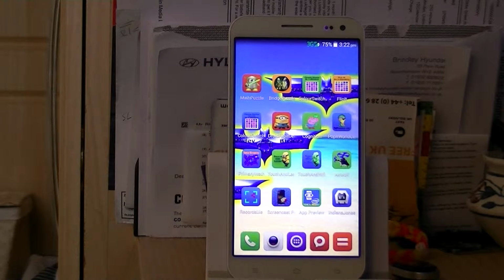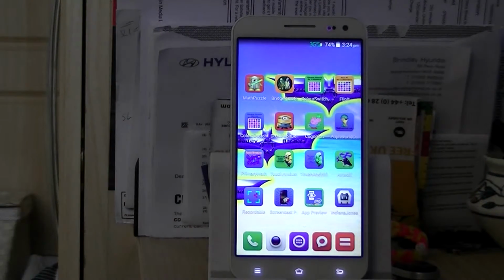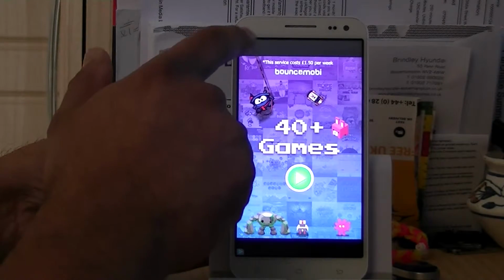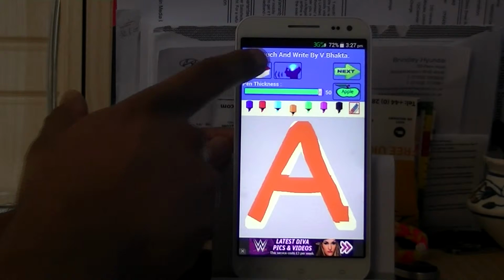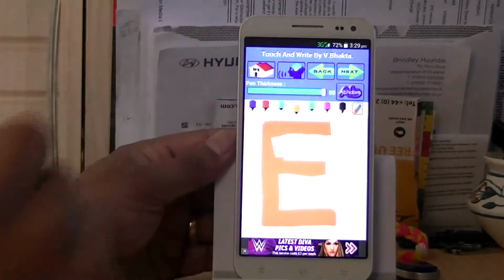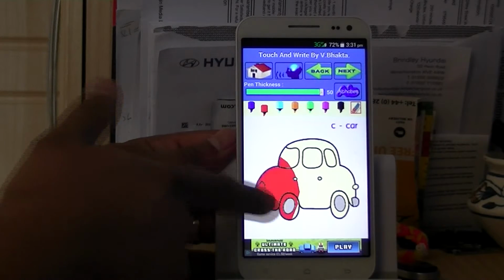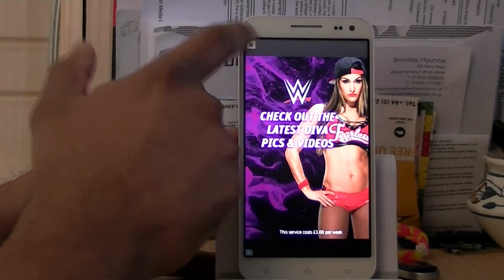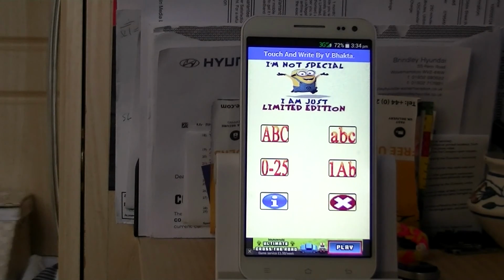TouchAndWrite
TouchAndWrite - Android Learning App